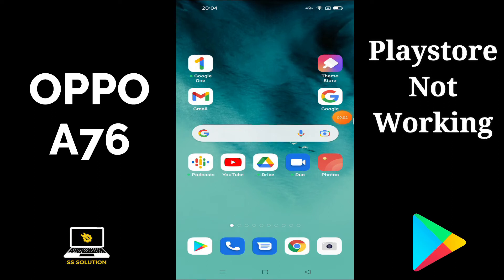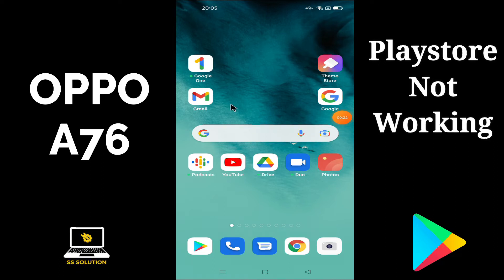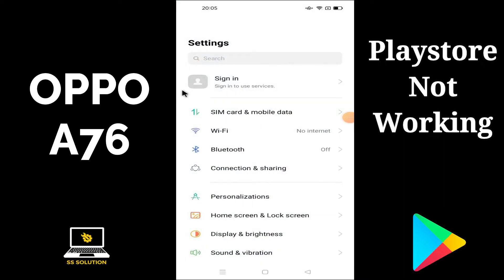Play Store Not working Problem Oppo A76 || Oppo A76 Playstore not downloading App fix